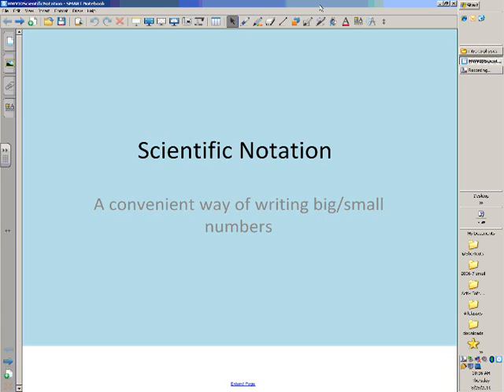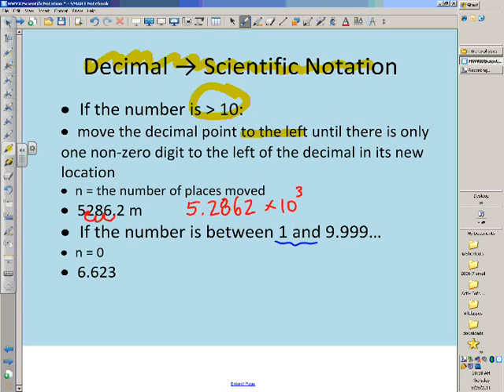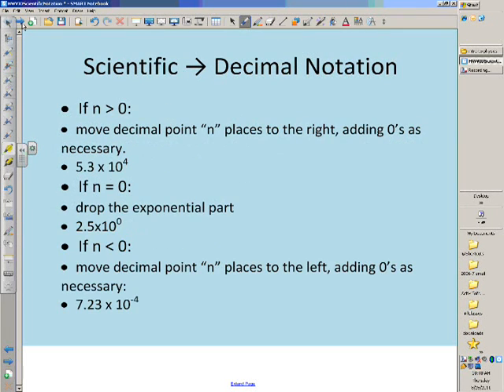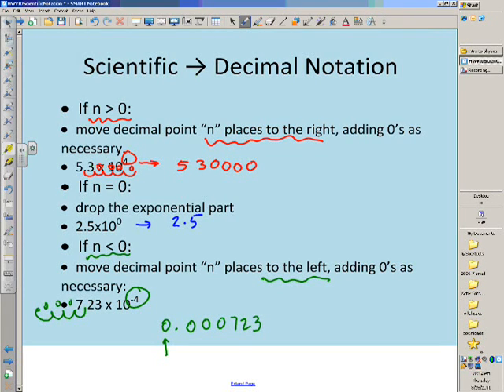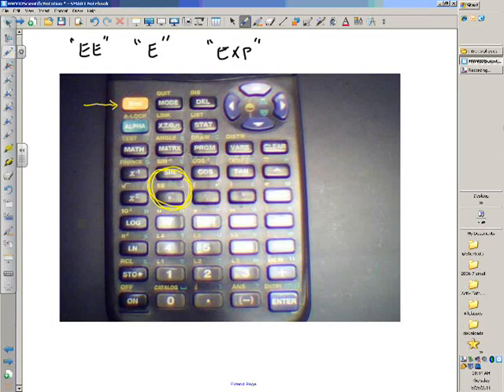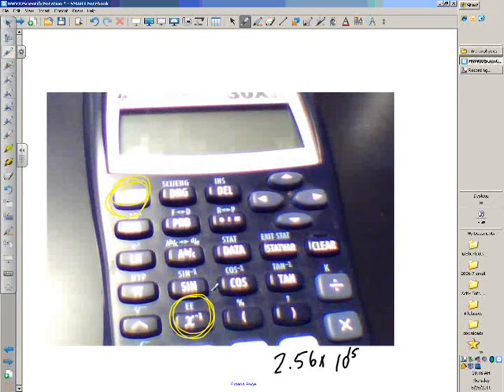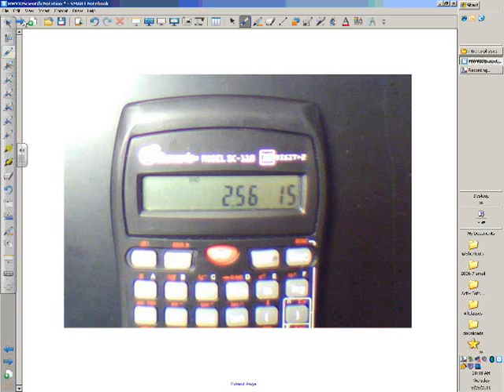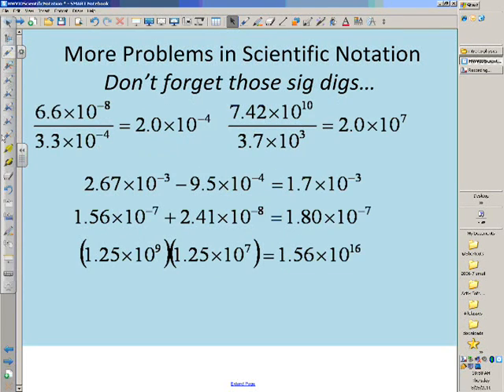PHYS2011August26ScientificNotation.wmv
HW Video on Scientific Notation for WHS Physics